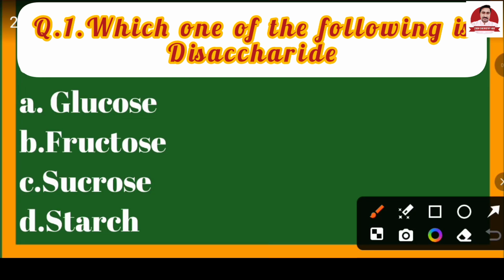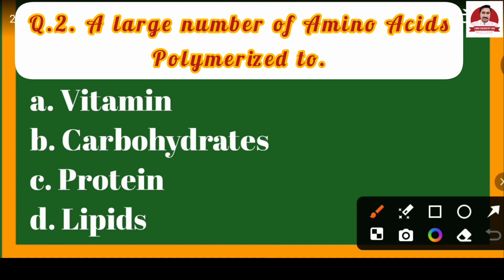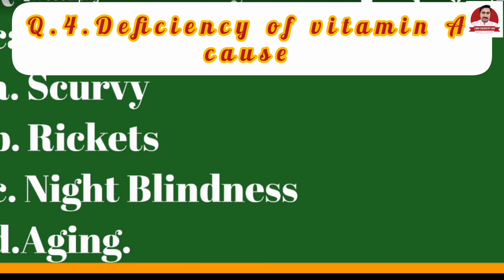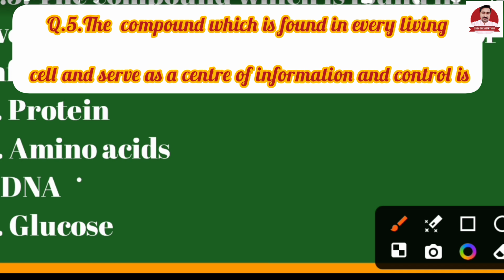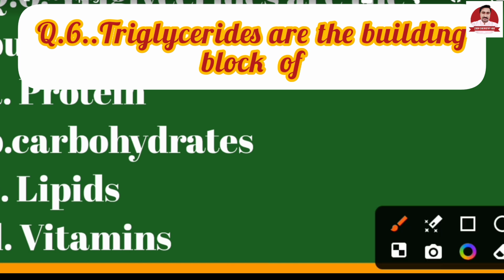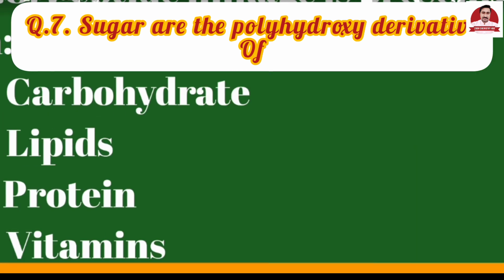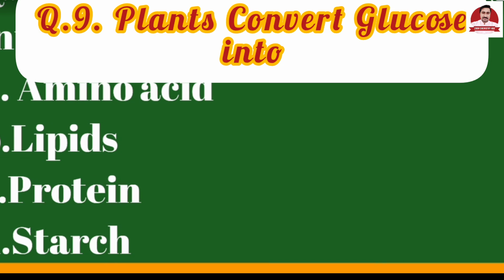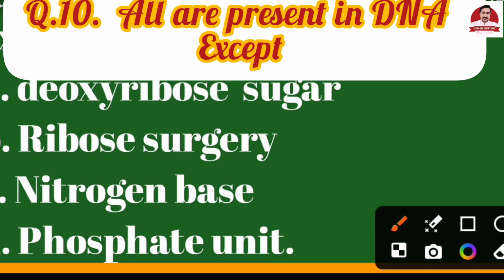Chemistry most important Mcq,s || Biochemistry|| OLYMPAID CHEMISTRY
Hello, amazing learners! I’m Muhammad Naeem Shahzad, your guide to the fascinating world of molecules, reactions, and discoveries."

Chemistry Chemistry Lesson # most important Mcqs of class 10th # physical chemistry mcqs
Physical Chemistry
Analytical Chemistry#Chemistry Basics#Periodic Table#Chemistry Tutorials
Chemical Reactions
Chemistry for Beginners
Science Experiments
Chemistry Education#Mole Concept#chemistry Lab
Chemistry Projects
Chemistry for Competitive Exams
Chemical Bonding
Chemistry Made Easy
Environmental Chemistry
Chemistry Tricks
High School Chemistry
Advanced Chemistry
Chemistry Concepts